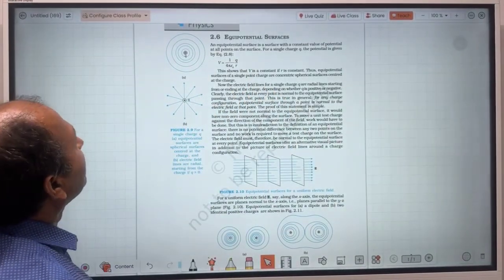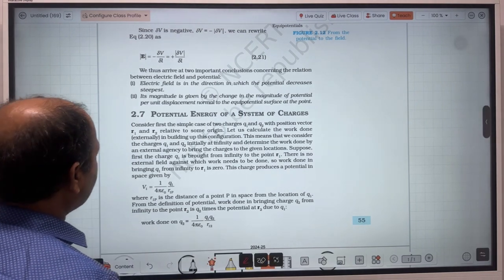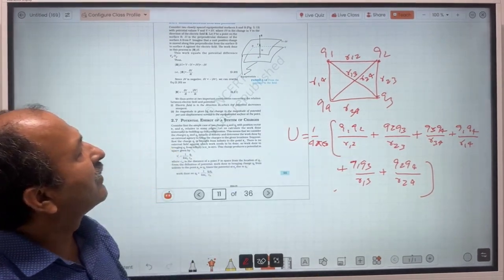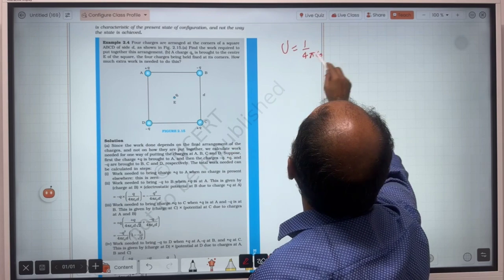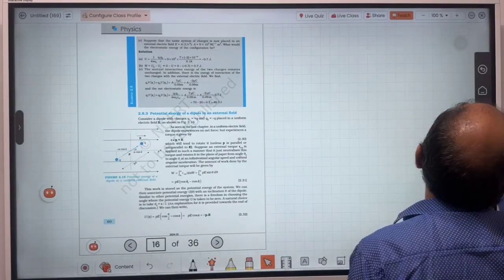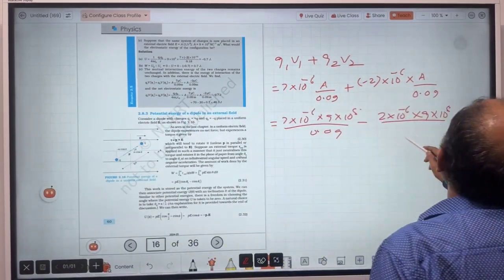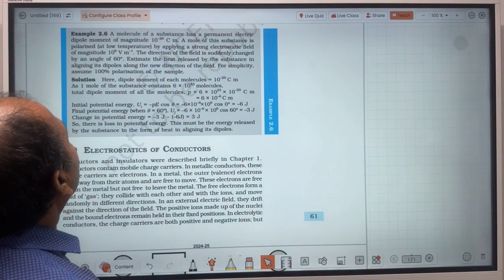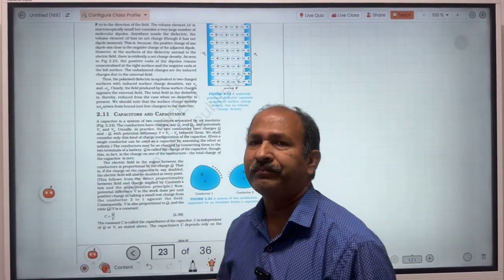Class 12 Physics Chapter 2 | Equipotential Surfaces and Potential Energy | Part 2